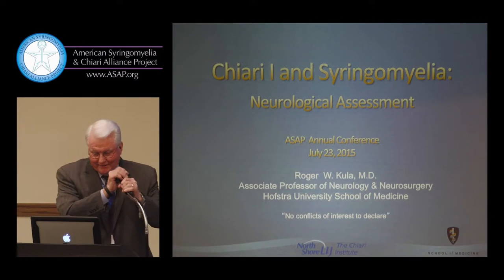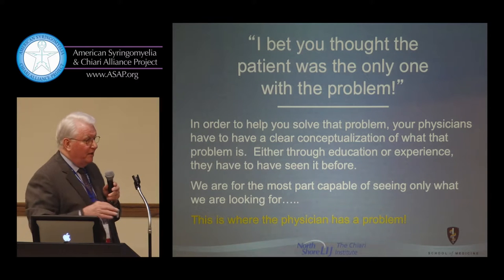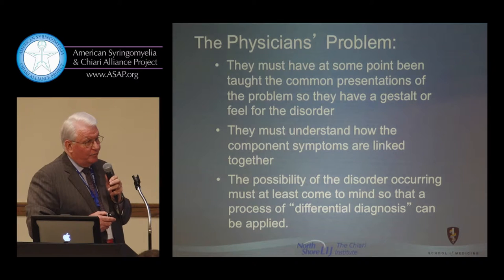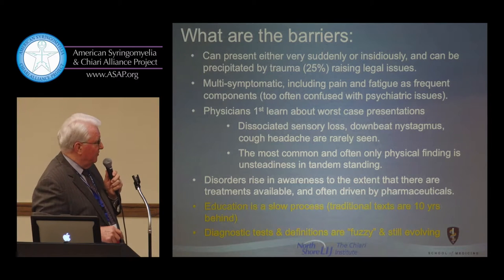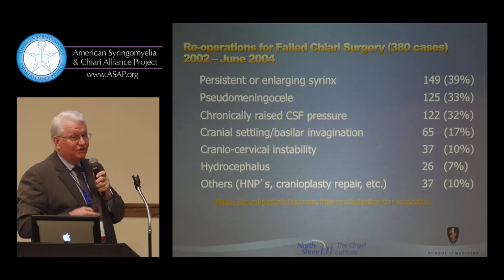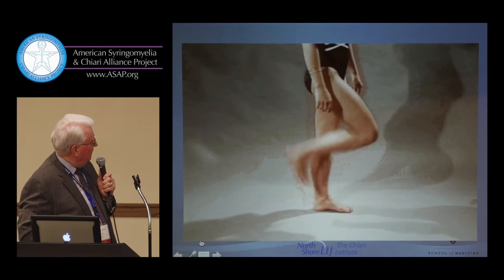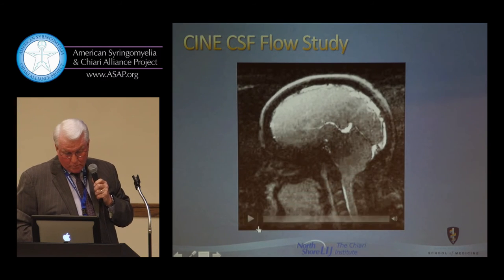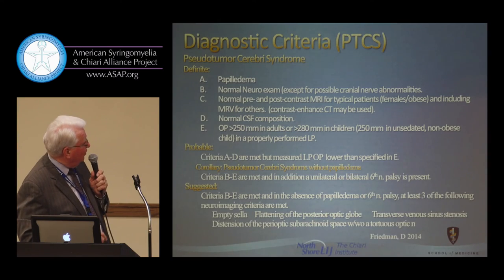Dr Roger Kula, 2015 CMI and SM diagnostic workup 2015 ASAP Conference Ann Arbor